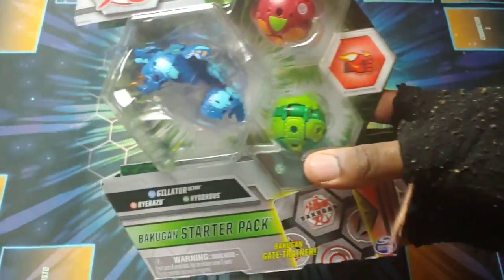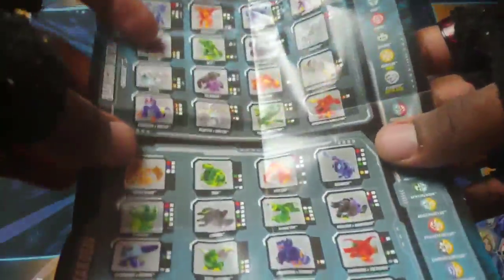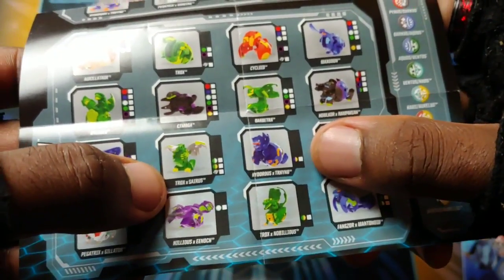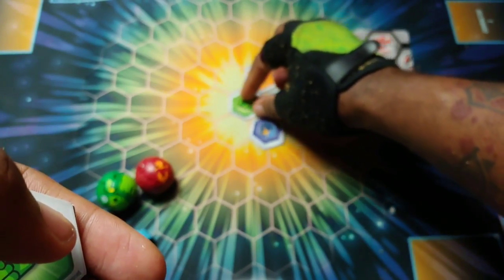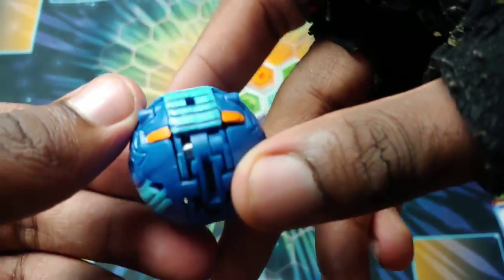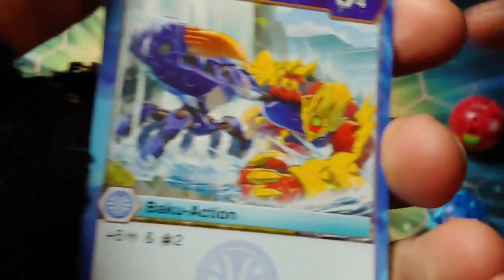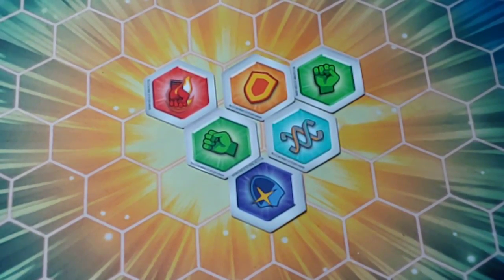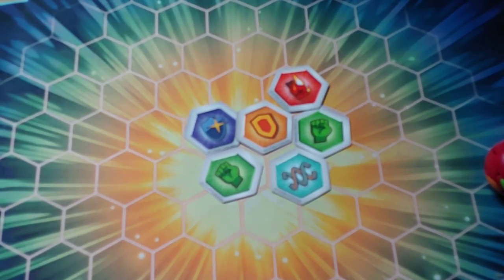BAKUGAN ARMORED ALLIANCE AQUOS GILLATOR ULTRA 3-PACK UNBOXING!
Time for a review on the epic bakugan armored alliance aquos gillator ultra 3-pack!